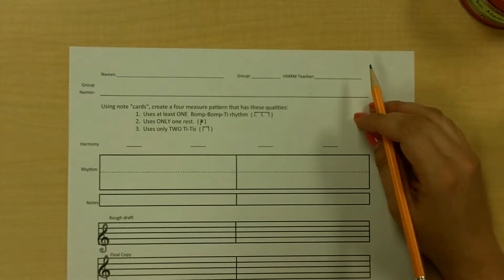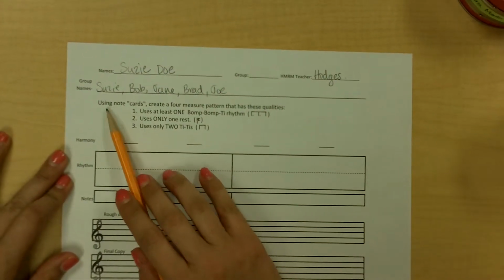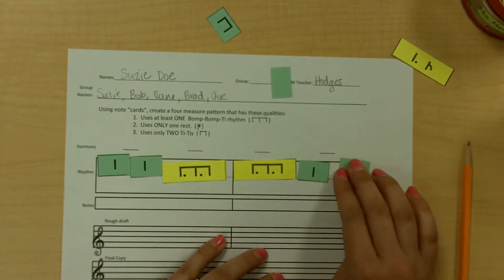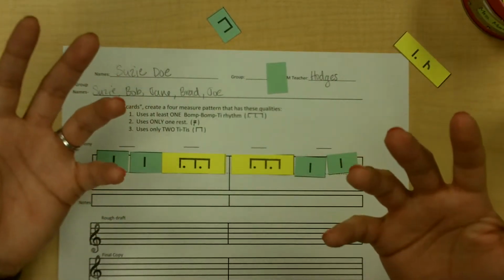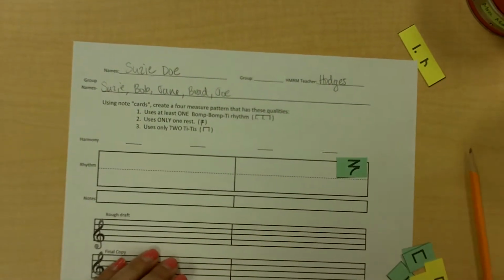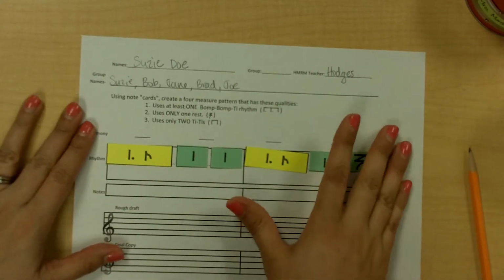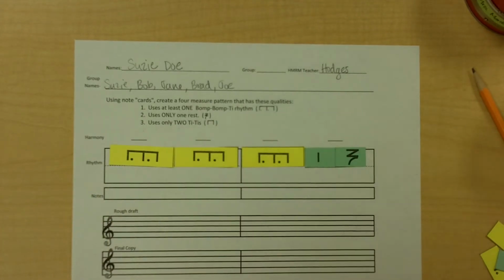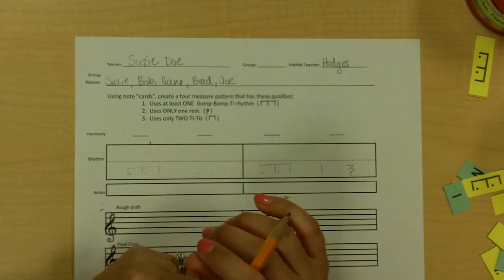Composition 1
Step 1 in the Marimba Composition Project